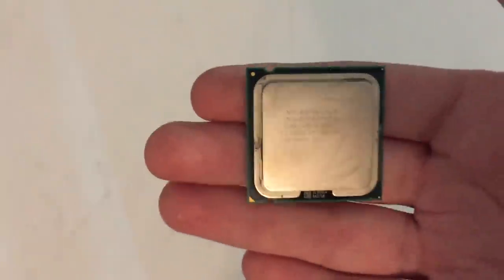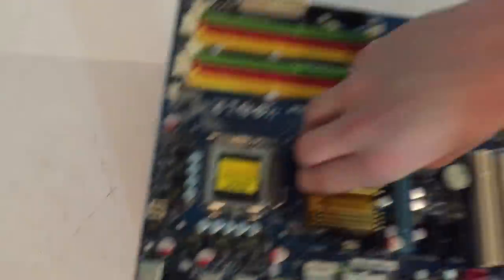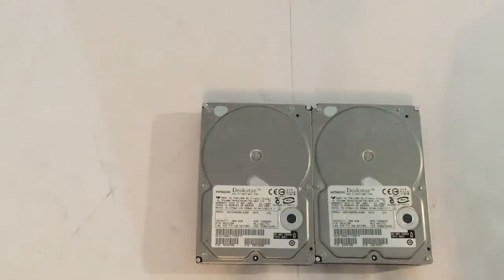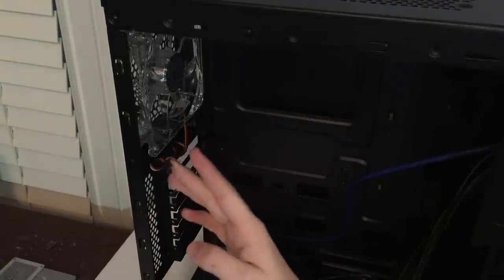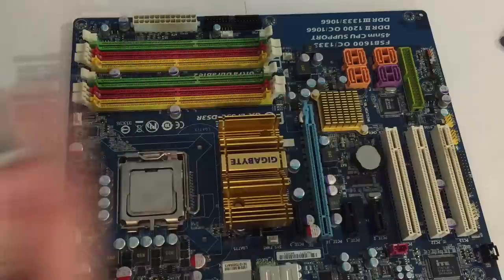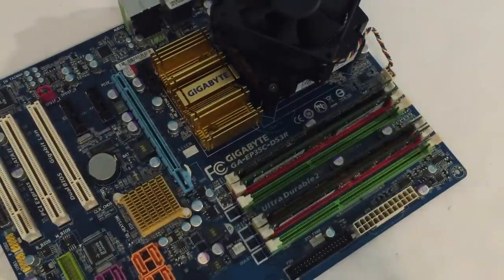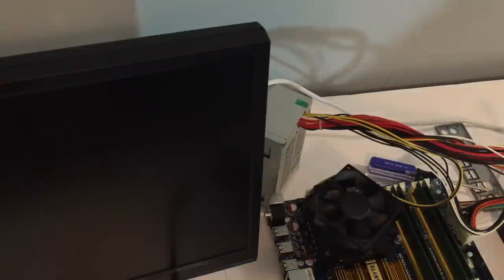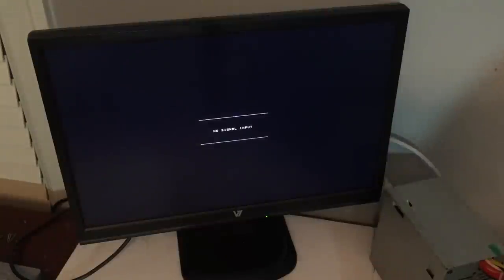Socket 775 Gaming PC Part 1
In this video, I go through the parts and build a test setup of my socket 775 gaming pc build called Roman System 1. This is part 1 of 3. I will be building it in Part 2 and installing Windows 10 in Part 3. I will eventually be upgrading it to higher standards in the future.